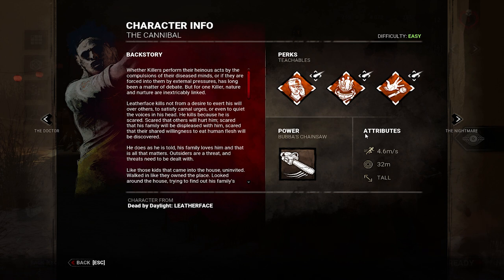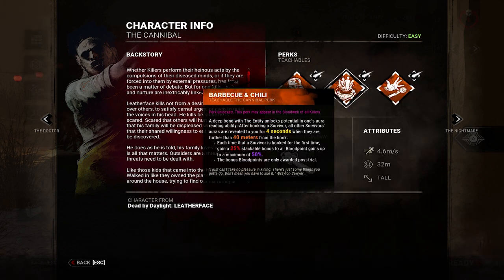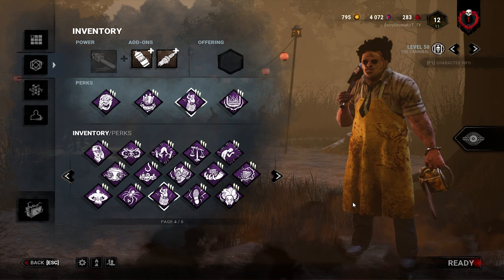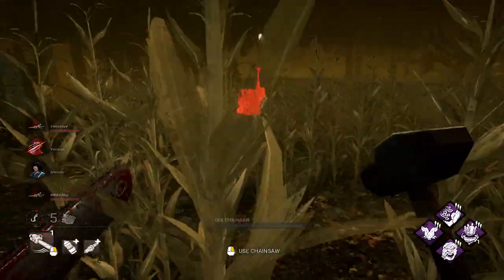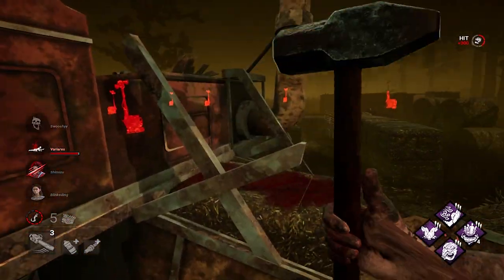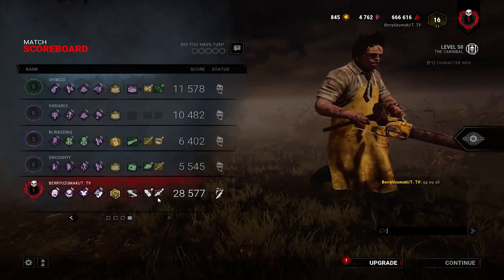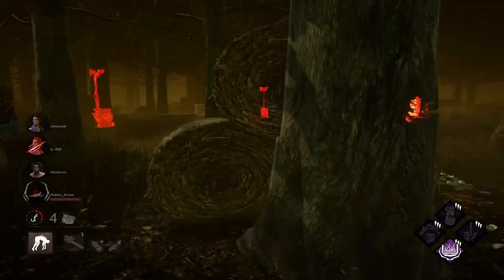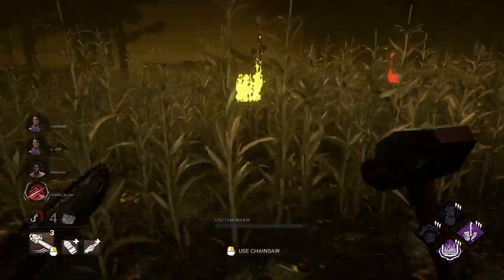Dead by daylight- The Cannibal Tutorial & Guide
A little late but better then ever Bubba guide,
Show some love with a like if you learned something :)
This video took a decent amount of time and effort I hope you guys enjoy the show ♥

Timestamps:
00:00- Intro
01:48- Stats and Abilities
05:18- Teachable Perks Explained
07:45- Build for advanced players
09:03- Build for beginner players
10:45- Techniques for beginners
12:33- Example game with beginner build
20:50- Techniques for advanced players
24:30- Example game with advanced build
37:25- Thanks for watching ♥